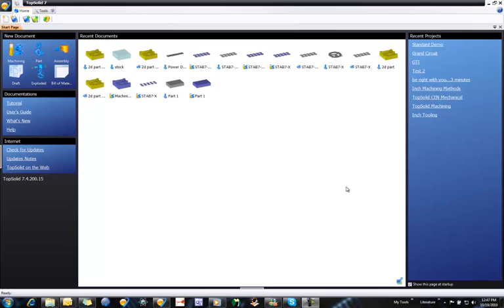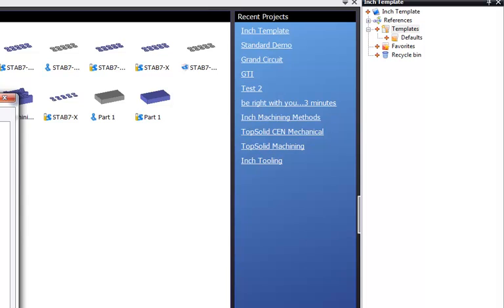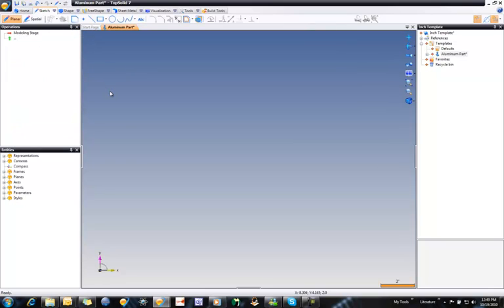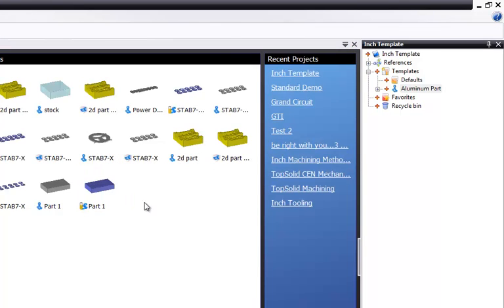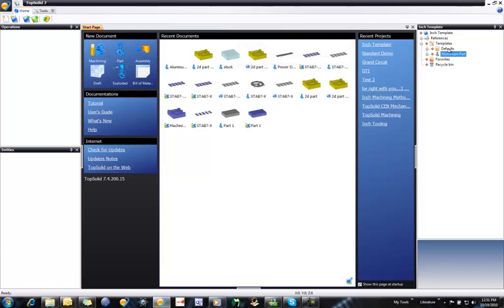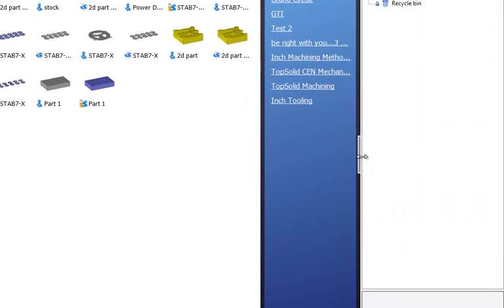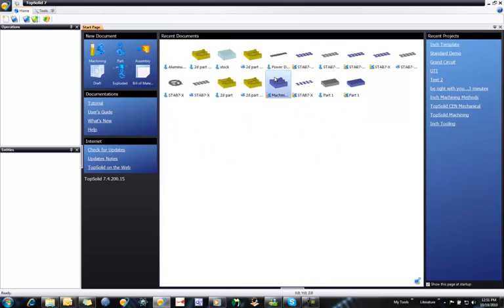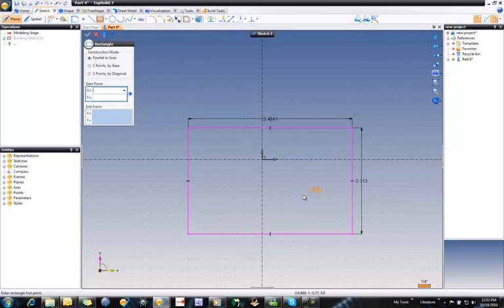Create a Project Template in TopSolid 7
This video will show you how to create a project template within TopSolid 7.  The project template can contain document templates, folders...basically anything that you want to include in a template project.